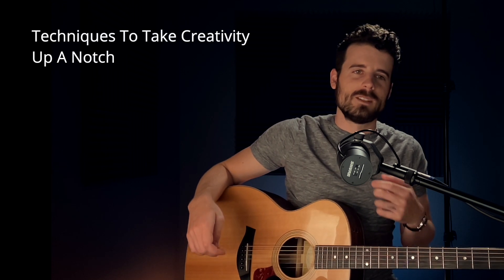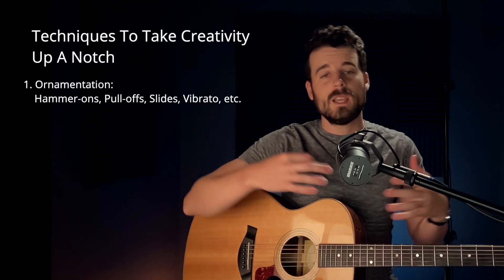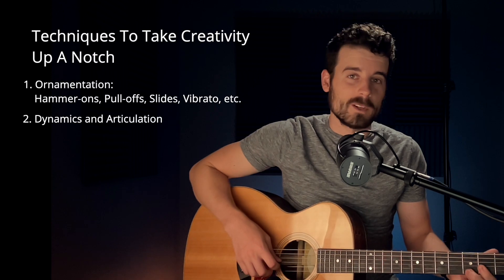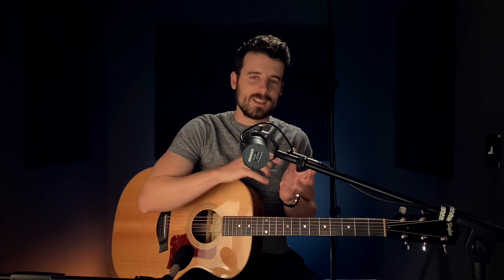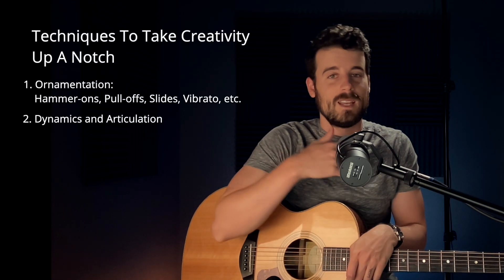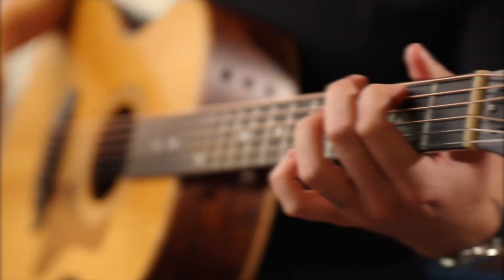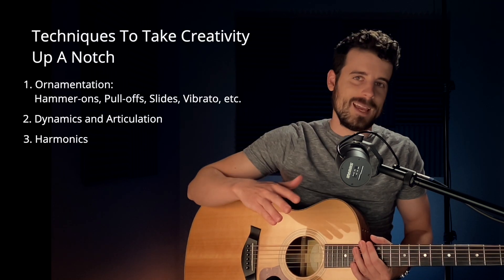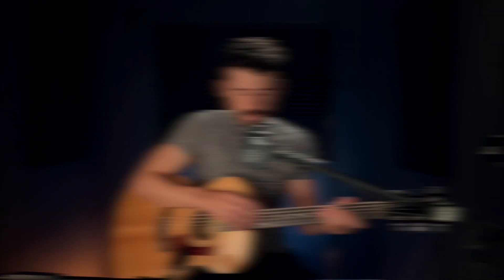Boost Your Creativity With These Guitar Techniques | Guitar Lesson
Implement these techniques into your playing to boost your creativity!

Wanna take your musical skills to the next level? Check out my FREE webinar where I help you do just that!
This is for everyone at any level!

Every penny helps me keep going!